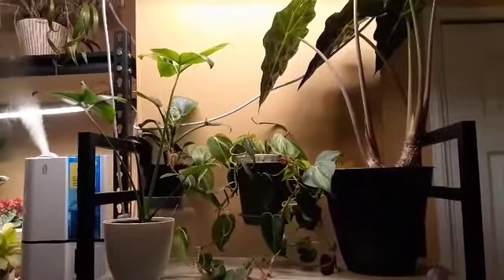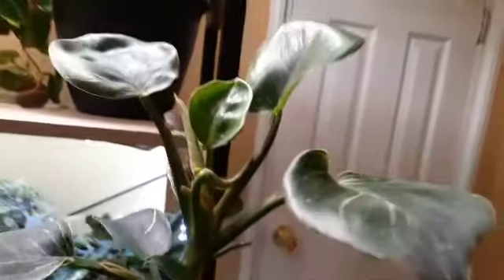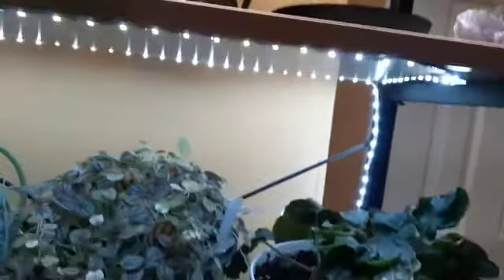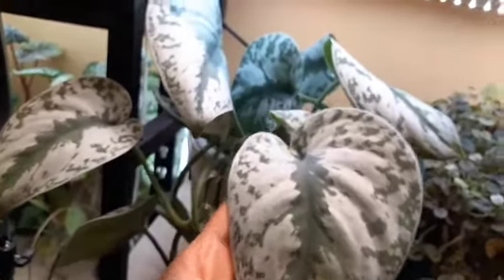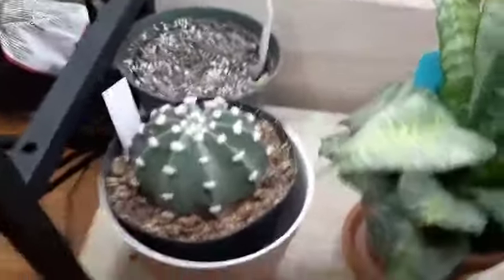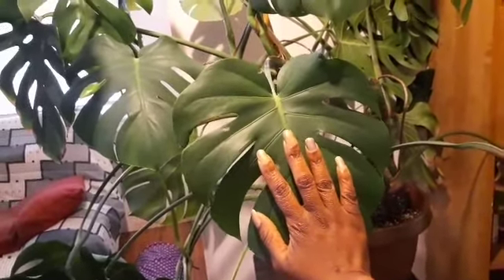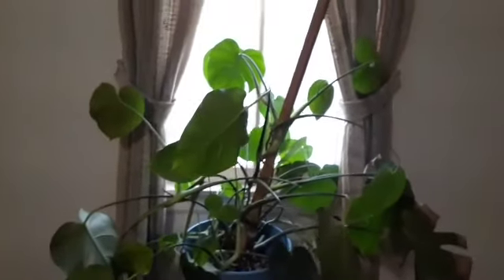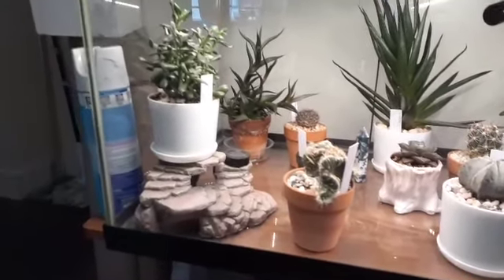Plant Room Tour Part II : January 2022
Part 2 of my plant room tour. To see where my plant addiction started check out the video linked below